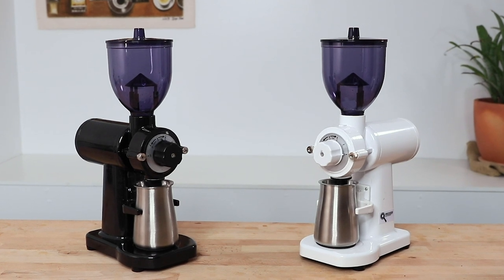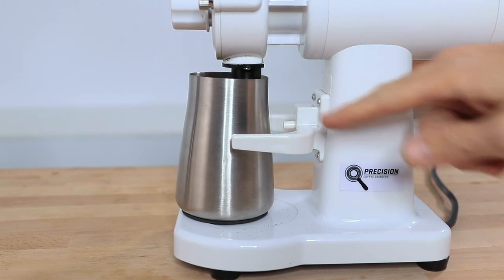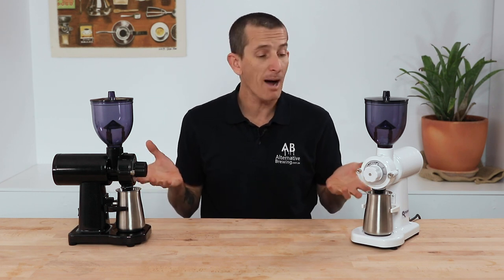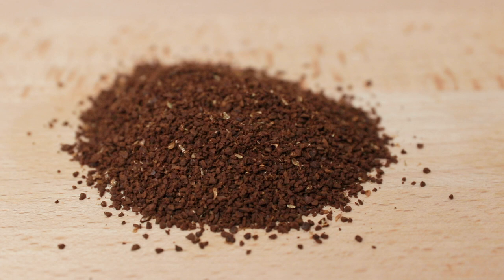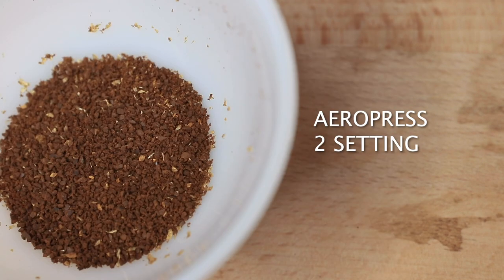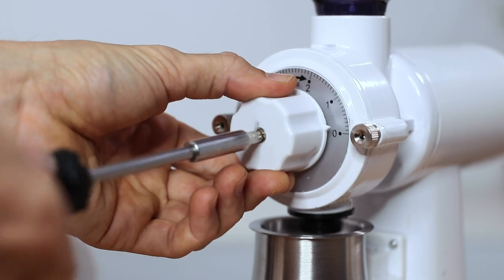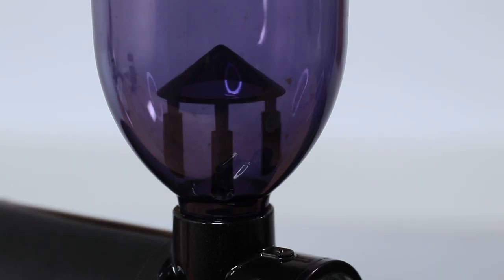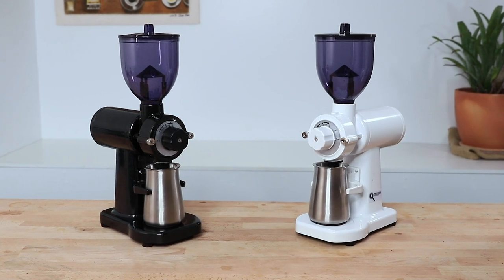Precision GS1 & GS2 Coffee Grinder Review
A precision coffee grinder is best for fresh cups of delicious coffee or espresso instead of buying pre-ground stale coffee.

Precision offer a wide variety of grinders from different manufacturers around the world.

The Precision GS1 is the ideal filter grinder. Designed to fit in to any kitchen space this compact grinder suits all types of filter coffee. The 60mm flat burrs make quick work from a bag of beans or you can grind fresh every time with ease. This grinder really is tiny but comes with all the outstanding features you see from the team at Precision Grinders.

The grinder can be activated by either using the push button on the front of the grinder (hands-free) or the switch on the rear (Manual Grind). The GS1 comes with a gloss black finish.

Ideal for: Home Filter Brewers who have a penchant for the ideal filter grinder at an affordable cost. Cafe’s with a Batch Brew offering.

The Precision GS2 is a compact grinder designed for grinding espresso. The grind can be activated by either using the button on the front of the grinder or the switch on the rear (Manual Grind). The GS2 comes with a gloss white finish.

Another great grinder from the The Precision crew!

With powerful 60mm stainless steel burrs and a Bean hopper that holds a complete bag of 250gm of coffee beans, you can access consistent grinding by either activating the switch on the side of the grinder or by operating almost hands free from the pressure switch located directly under the grind chute. Grinding for espresso has never been easier. The grind can be easily adjusted using the micrometric grinding wheel on the front of the machine.

Ideal for: The home espresso set-up. Paired with a home espresso machine.

A grinder is a vital tool in brewing amazing high-quality cups of coffee as it allows users to extract the aroma and flavor from their chosen coffee beans. Whether you want to drink delicious coffee at home or serve the best possible coffee to your customers at your establishment, then you have to ensure that you have a precision coffee grinder on hand.

If you want to use multiple beans from different countries to create high-quality cups of espresso then precision espresso grinders should be in your list of tools, but with the number of coffee grinders out there which one should you choose?

Selecting the perfect precision coffee grinders comes down to one crucial choice, blade or burr? The blade grinder is less expensive, but they also slash coffee beans inconsistently with some of the beans becoming powder. The burr grinders are more expensive, but they grind coffee evenly to the size you need for your coffee machine.

Whether you choose the burr or blade, the important thing is you have a precision coffee grinder for fresh cups of gourmet coffee or espresso instead of buying pre-ground stale coffee. We offer a wide variety of grinders from different manufacturers around the world. Make sure you look at a precision coffee grinder review before making your purchase so that you know the pros and cons of the product you’re buying, so you’re delighted with your purchase!